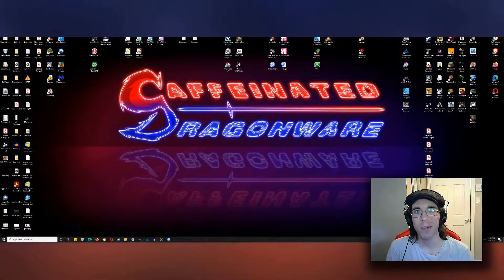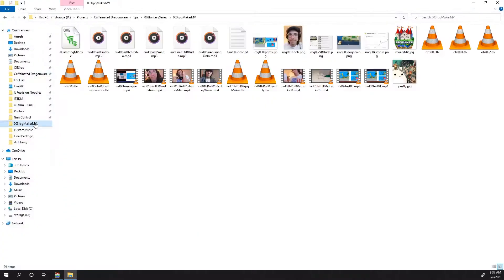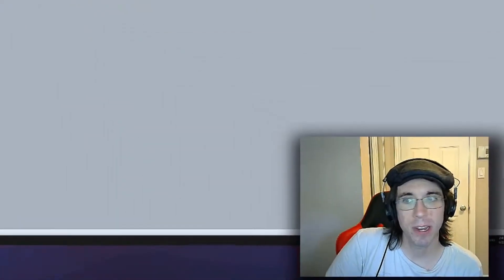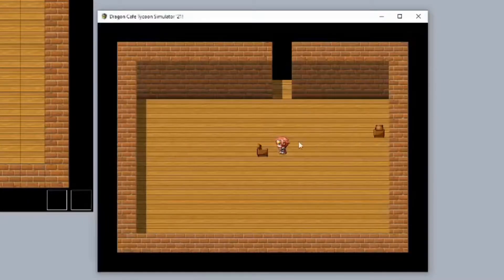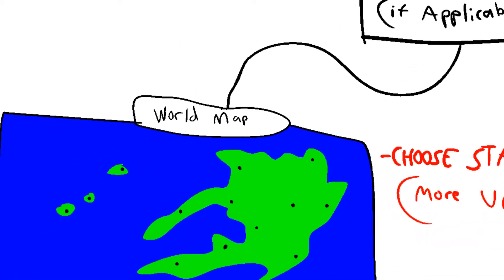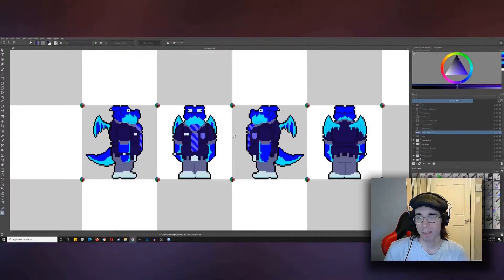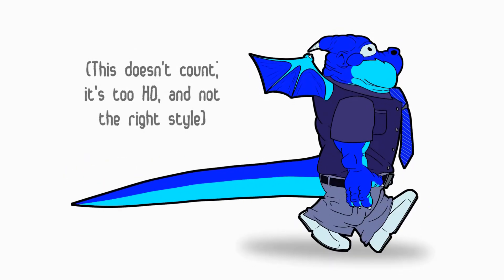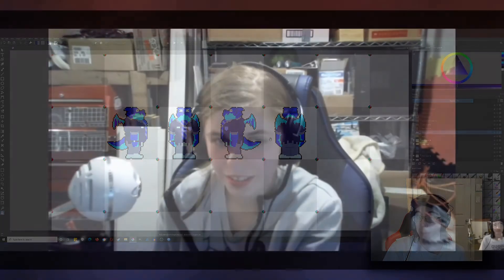MAKING A FANTASY GAME || Episode 4: The Lazy Episode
Hello everybody, Stanley Orr here! Welcome to the fourth episode in a side project that I'm starting: MAKING A FANTASY GAME! In this episode, I go over my "progress" for the week... or - rather - the lack thereof. ^_^;